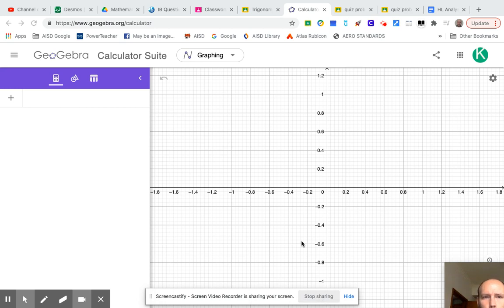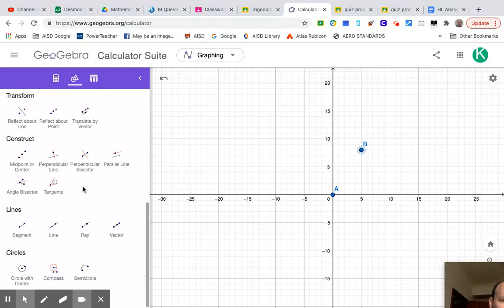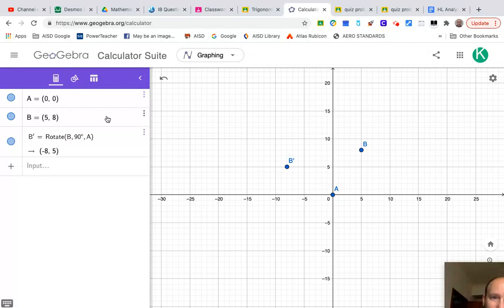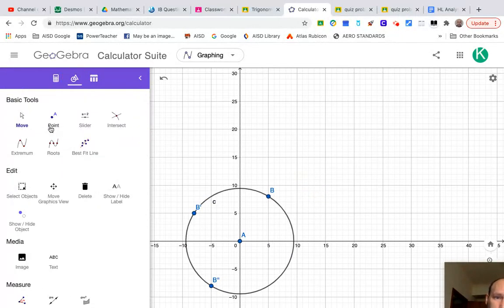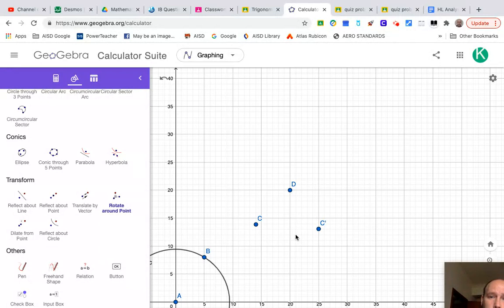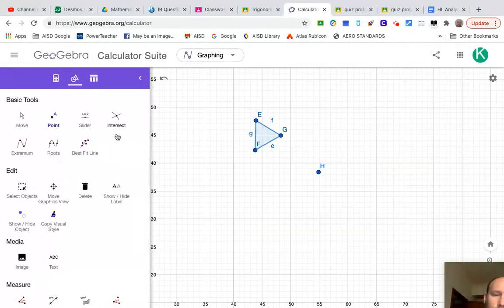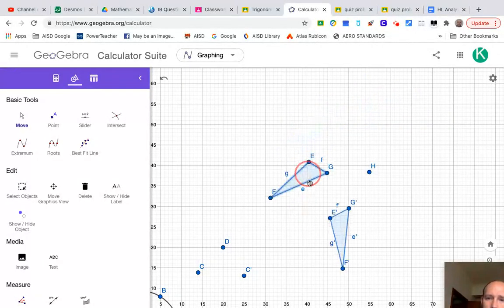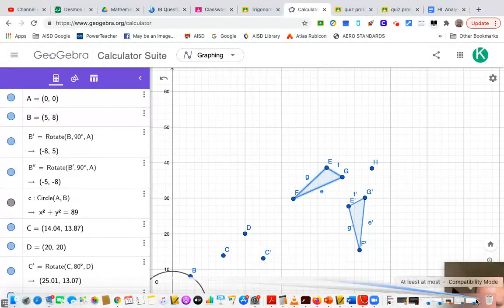geogebra for rotations